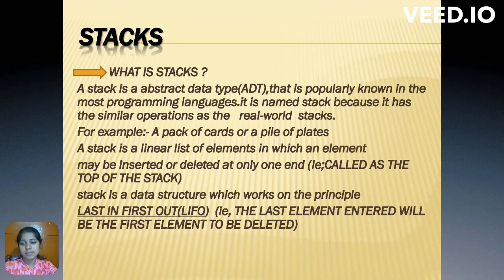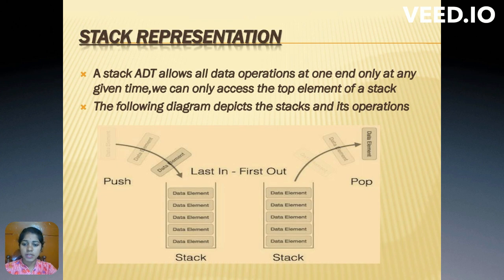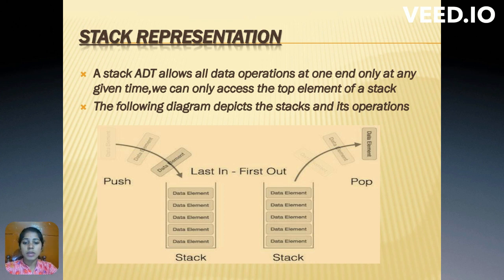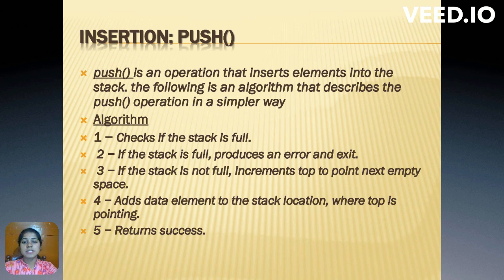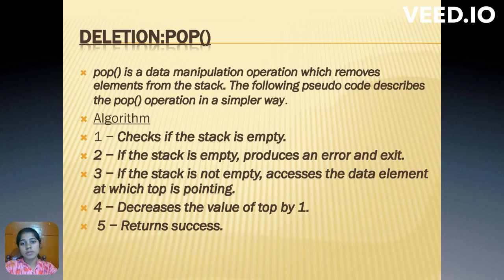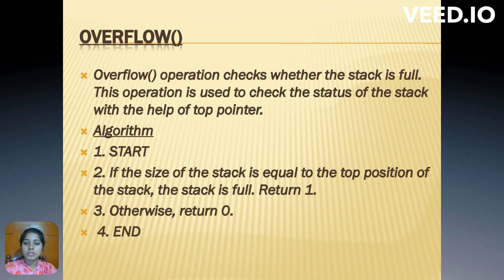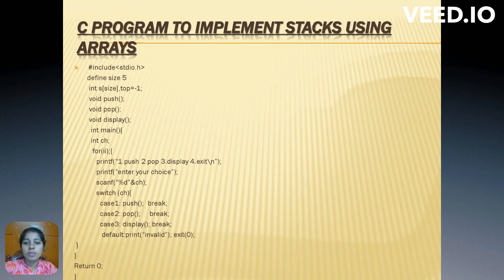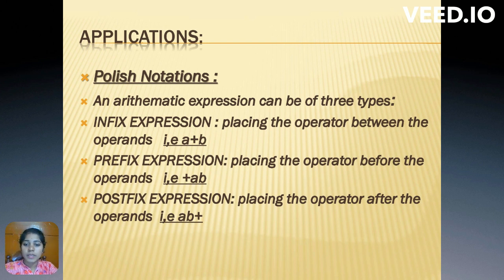stack and stack operations data structures